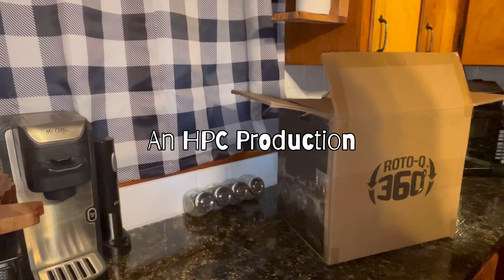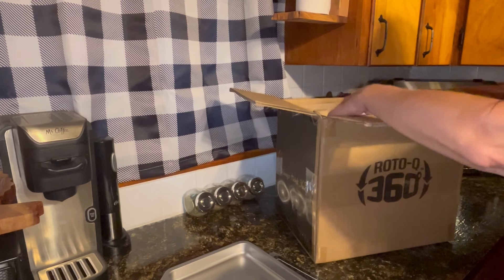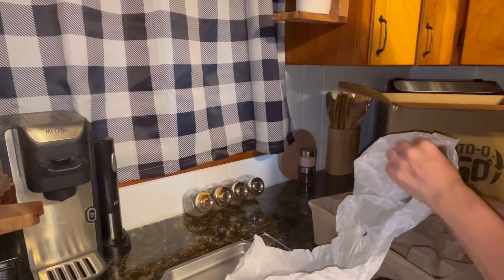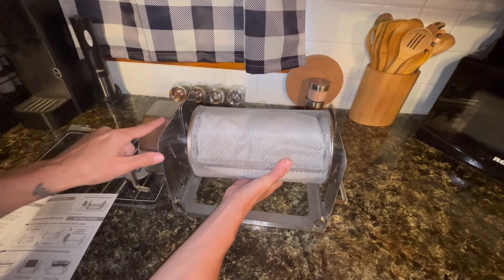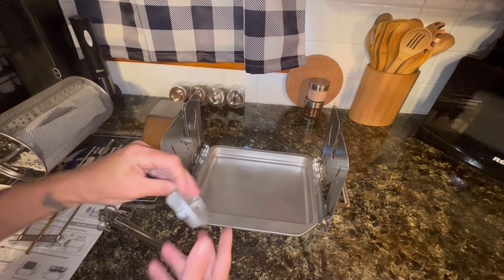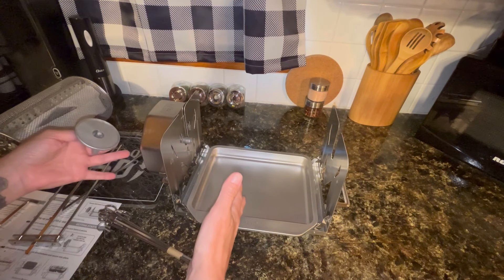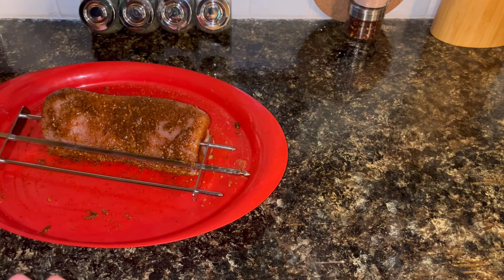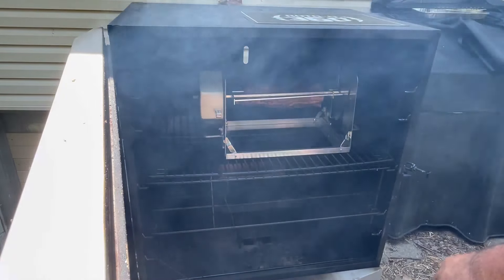Smoked Rotisserie Pork Loin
I won this awesome Roto Q 360 rotisserie from @HappyEatsWithDave and just had to give it a try in the smoker. It works great. We decided on the test run that we would just smoke a simple small pork loin. It turned out pretty darn delicious. The rotisserie worked well and only needed to be rewound one time for this short smoke. If you don't know Dave, please go over and tell him HPC sent you.

Unless otherwise credited:  All content, including but not limited to videos, photos, logos, designs, are property and copyright of Happy Place Cooking and HPC Productions. Copyrighted content of Happy Place Cooking are not to be used without written permission directly from Happy Place Cooking and HPC Productions.